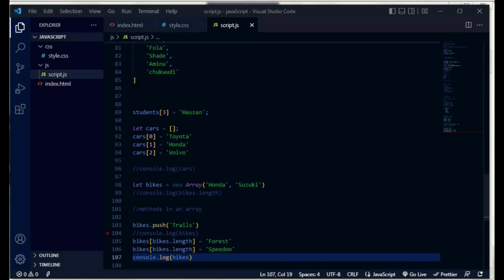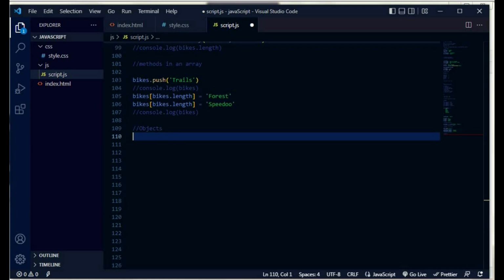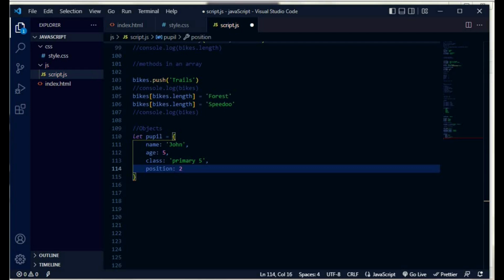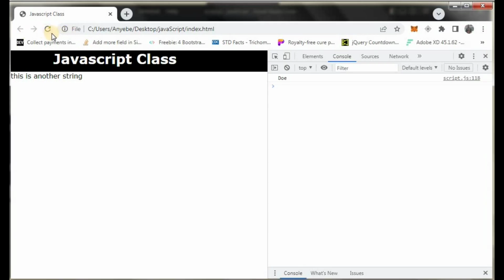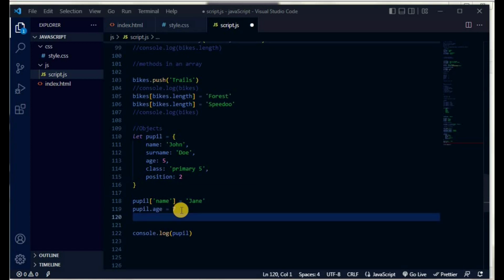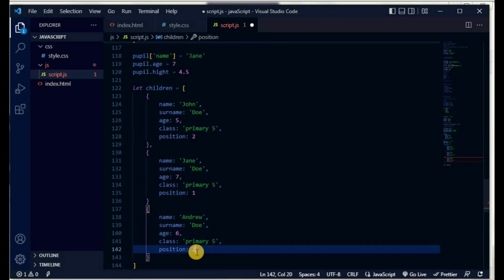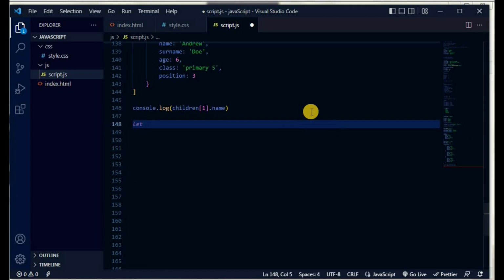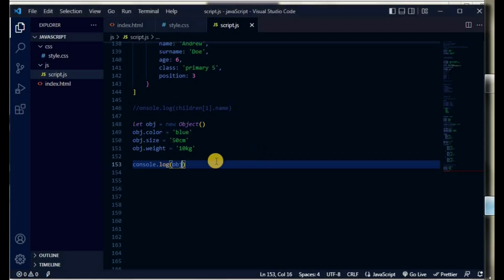Objects in JavaScript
in this video, you will learn about the Objects in JavaScript. at the end of it, you will understand how and when to use Objects in Javascript.